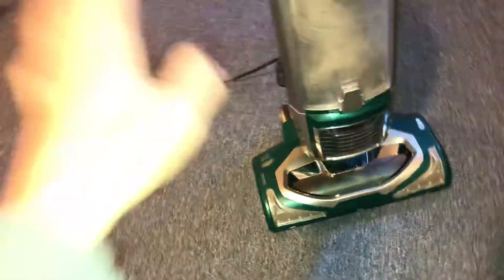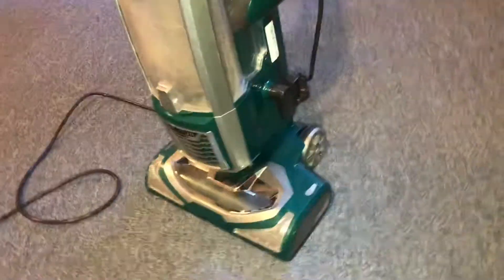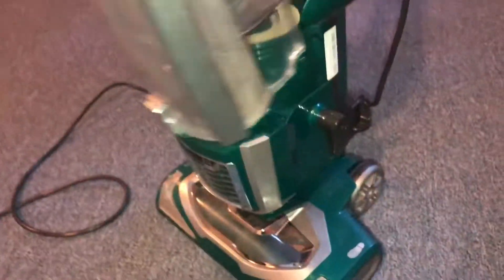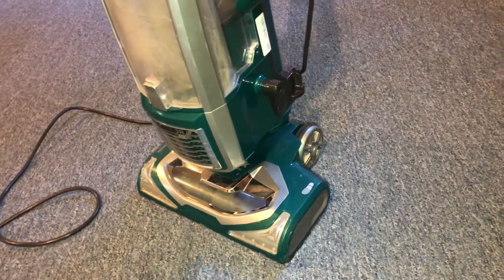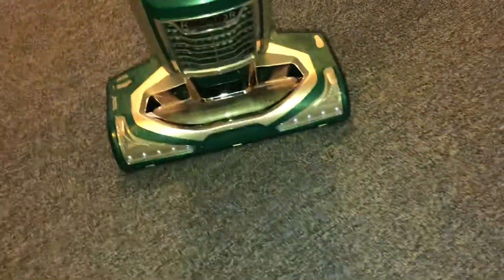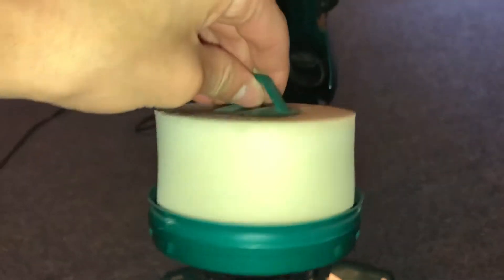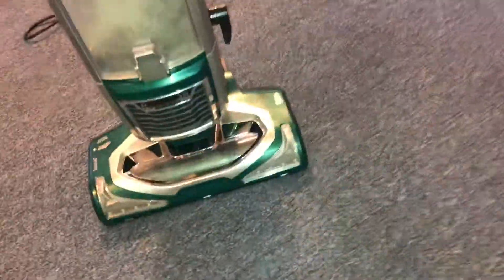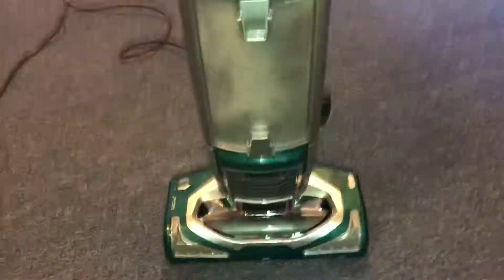Using the shark powered lift away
Thank you to shark for sending me a new motor unit so here’s what it sounds like on last time with a bad motor.